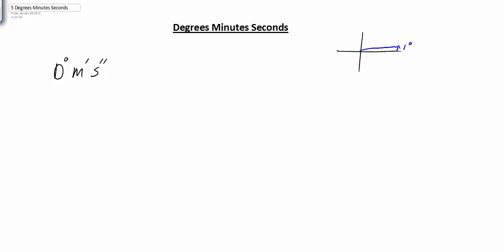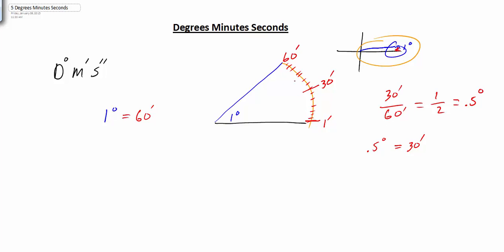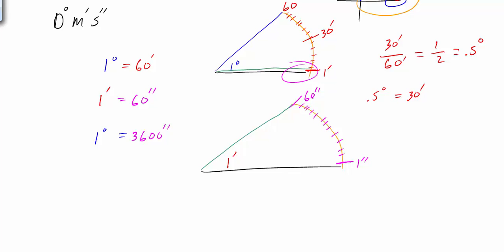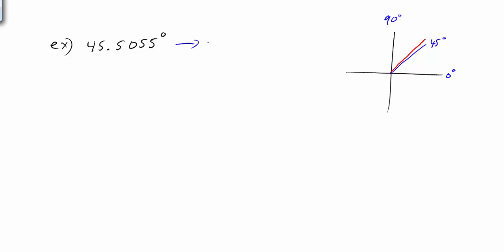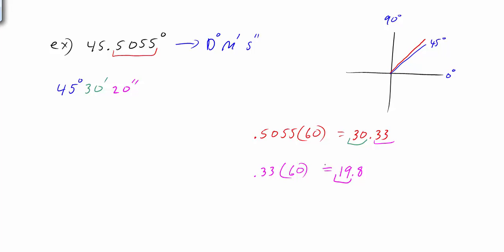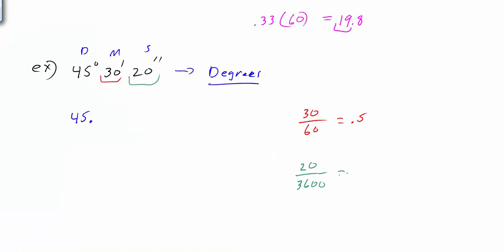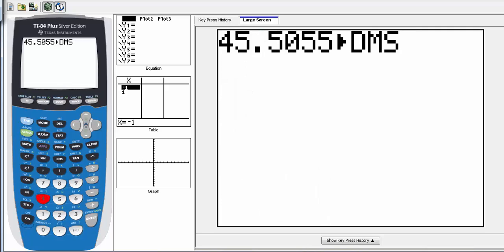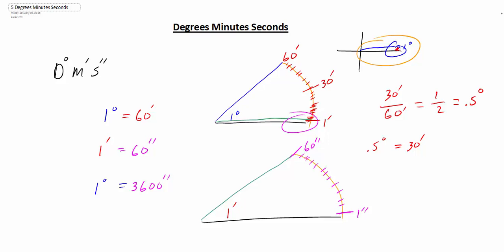5 Degrees Minutes Seconds